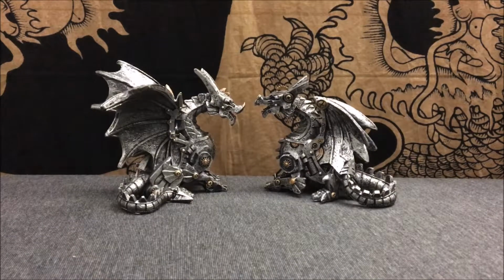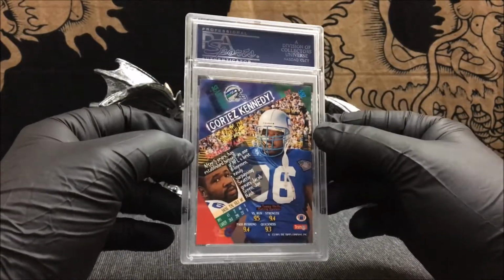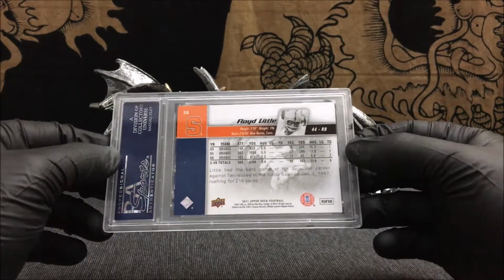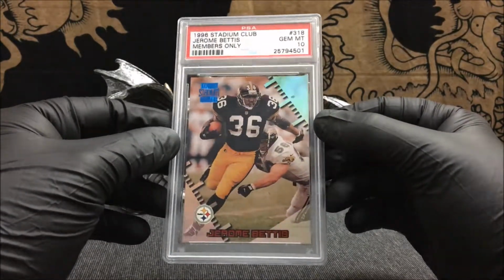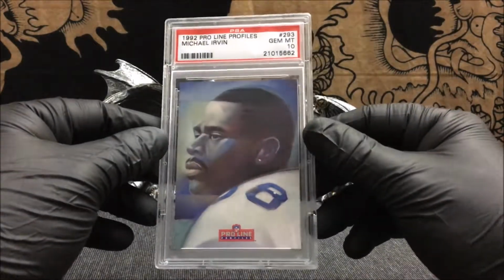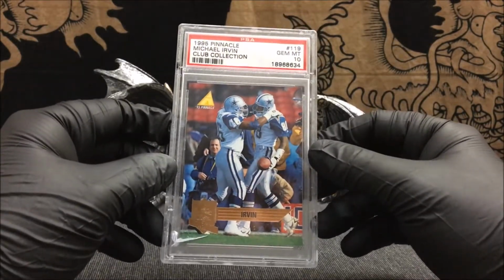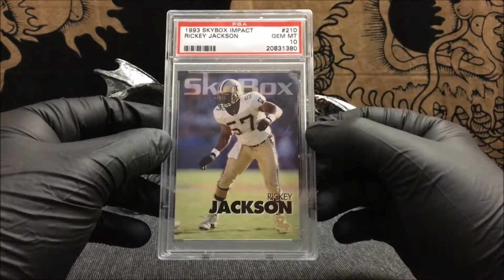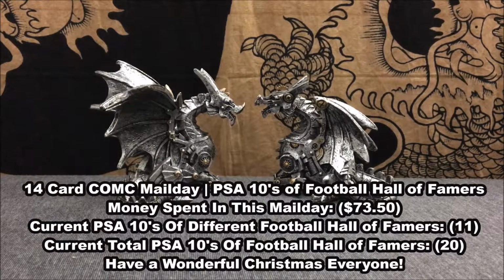Mailday! 14 Cards! | COMC Order Part 2! | All These PSA 10's For Under $75?!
Feel free to give me tips on how to improve my videos as well.

My Collection!

Hozier - Take Me To Church (Jorgen Odegard Bootlegga Remix)